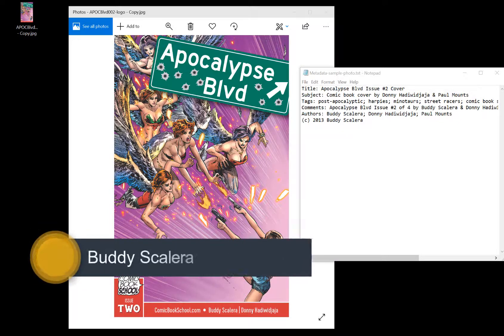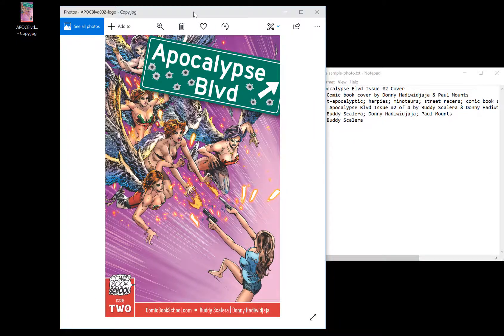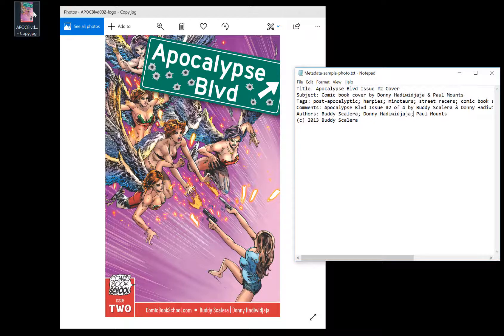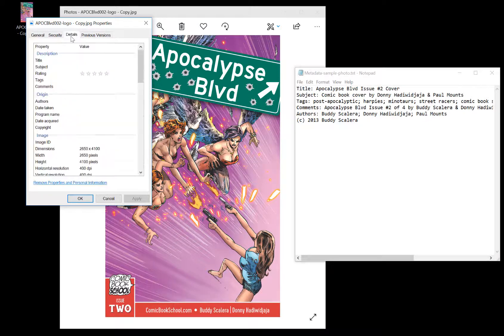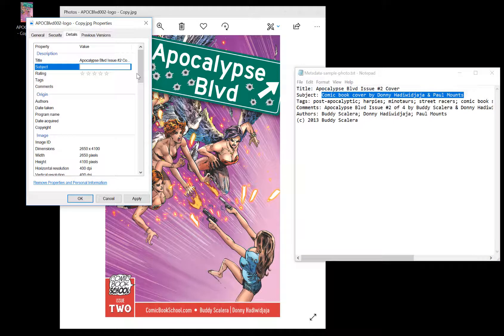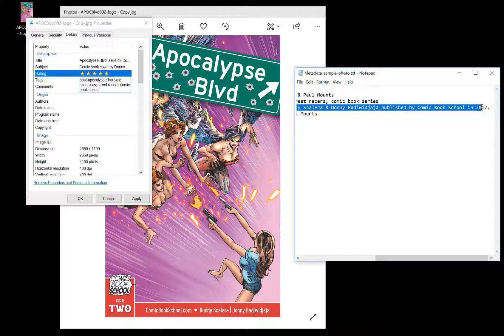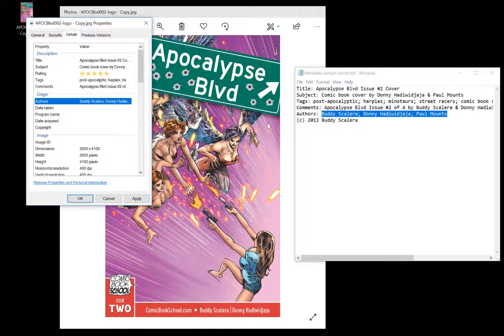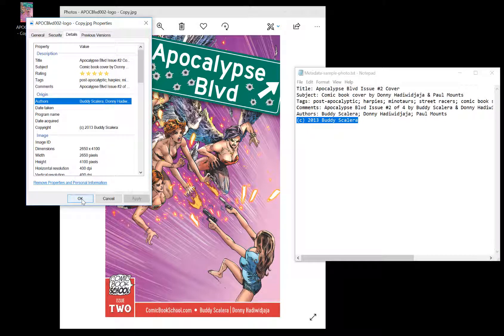How to Add Metadata to Images without Photoshop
Adding metadata to your images will improve the search engine optimization (SEO) of your website. You may not have Adobe Photoshop, but you can still add metadata to your images. In this example, you'll learn how to right-click an image to add details to your image-file properties just using Windows 10. It's pretty easy, even if you aren't a graphic designer.

Improving the SEO of your JPGs should be part of your visual content strategy. Be sure to check out for other marketing tech tips.

Created using Techsmith Camtasia on Windows 10. (c) 2019 Buddy Scalera.